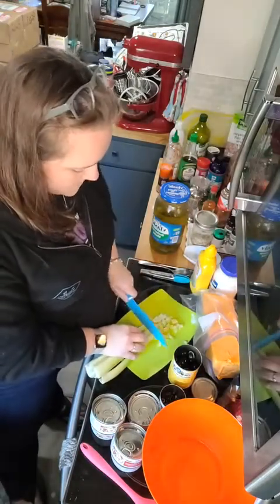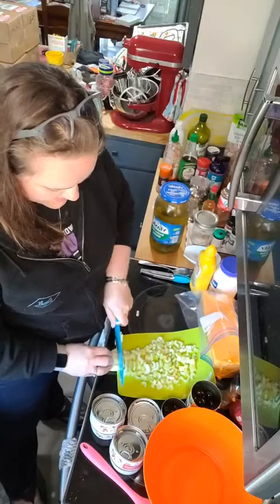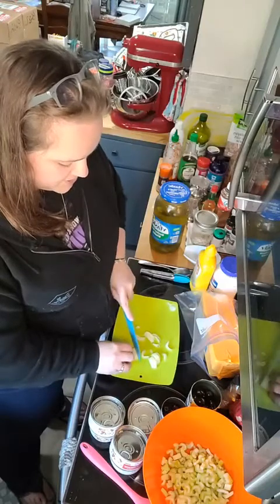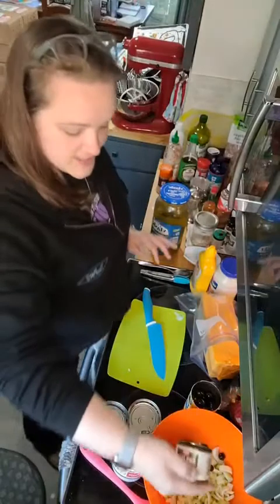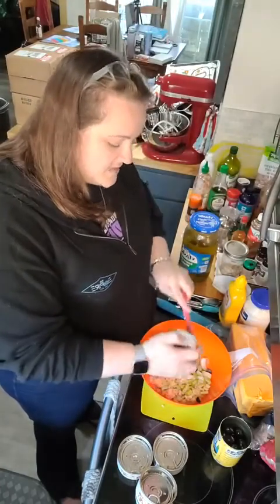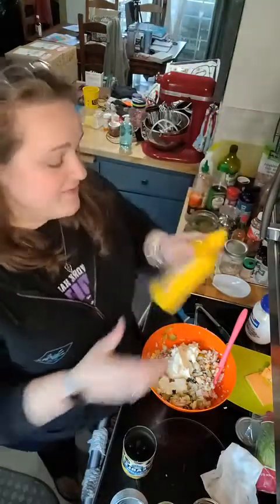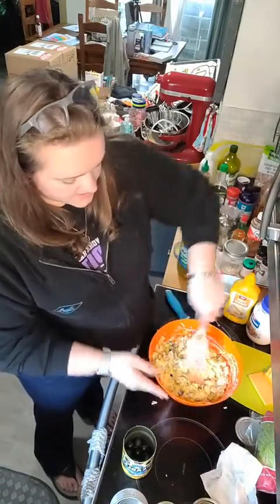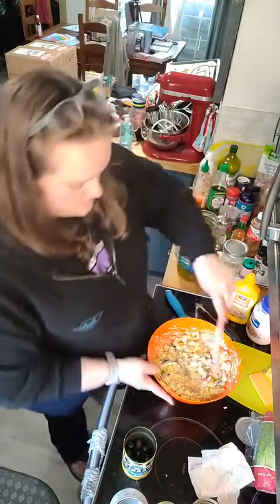Taco-less Tuesday!!Come join me